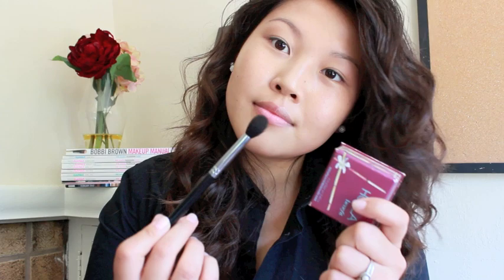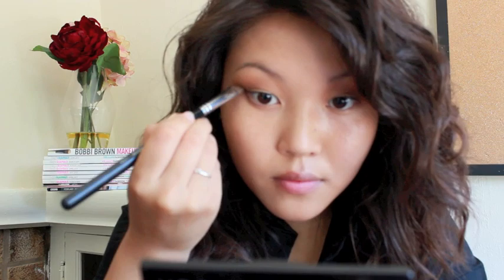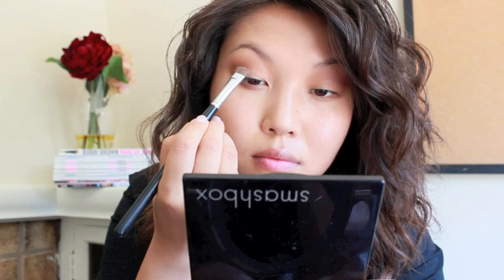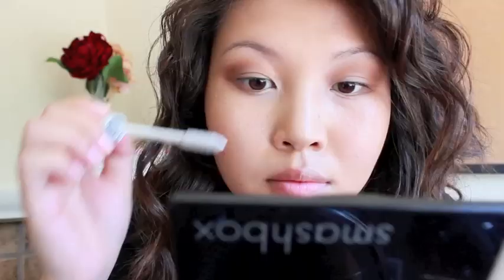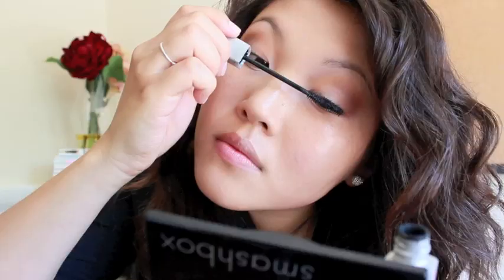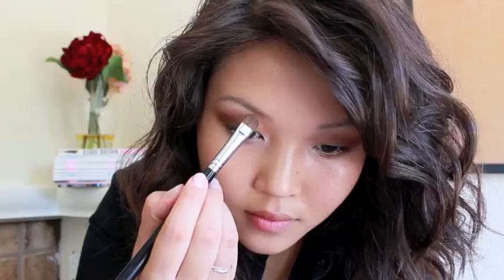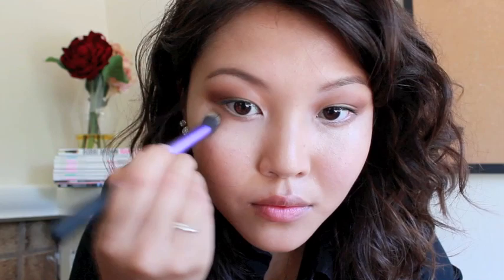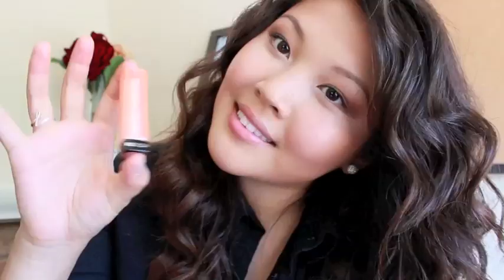Natural Makeup Look - Makeup Tutorial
Natural looking makeup is super easy and simple. It's great for school, work, or any occasion. Try it out and tell me how you like it!

Music: Sungha Jung Cover of "Love Story" by Taylor Swift.